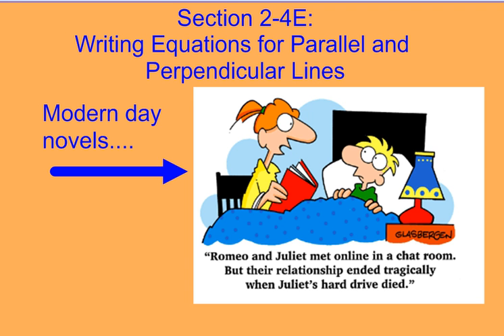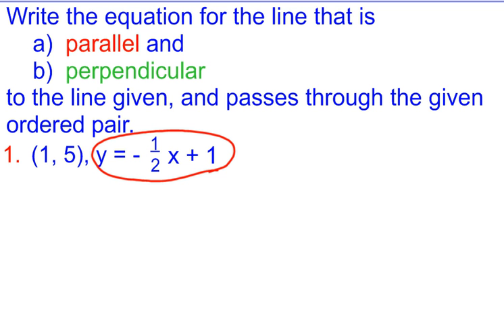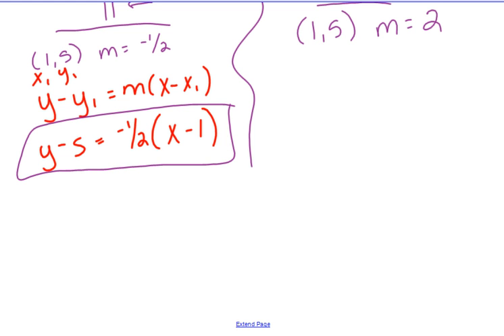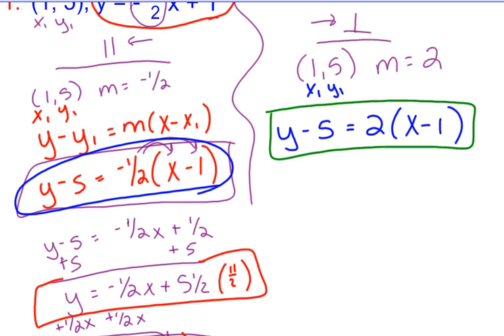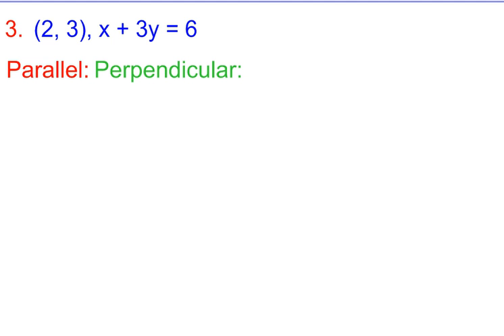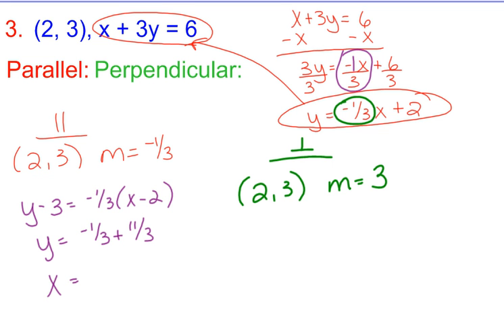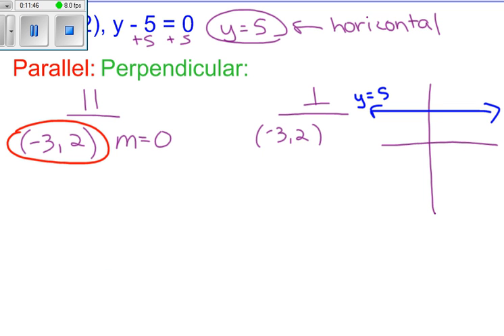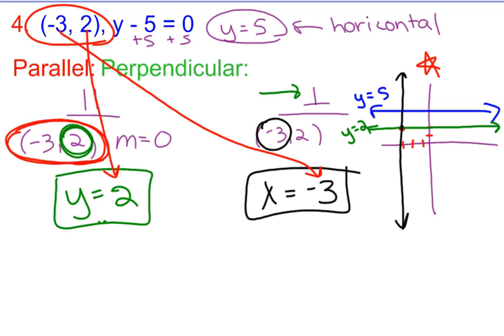2-4D Writing Equations for Parallel and Perpendicular Lines